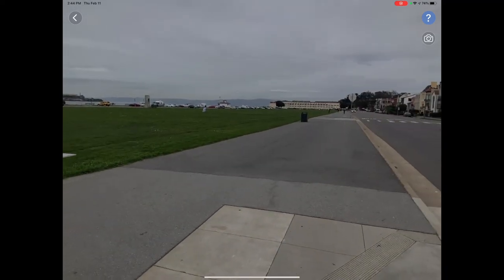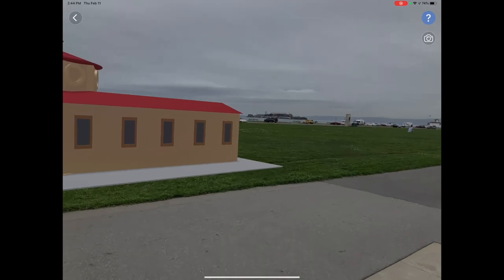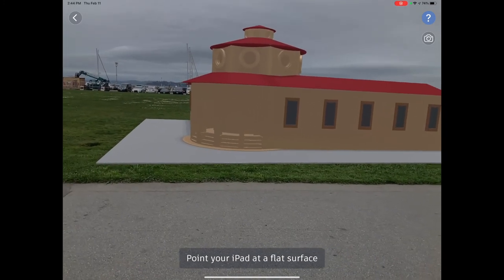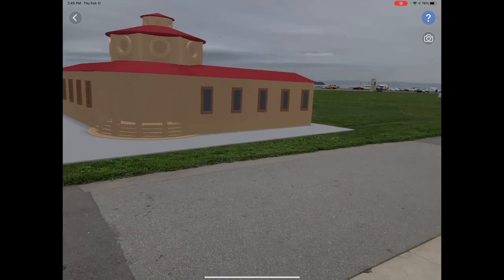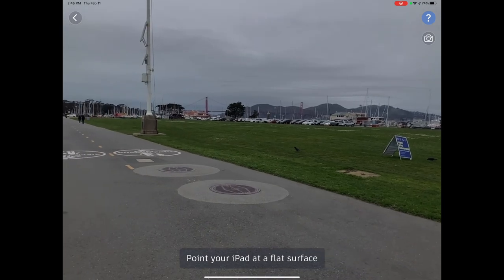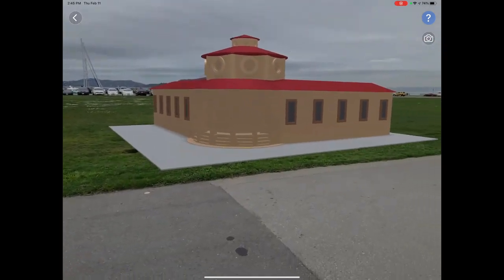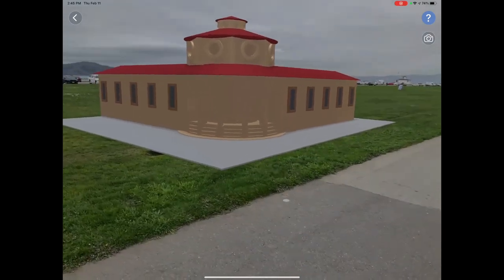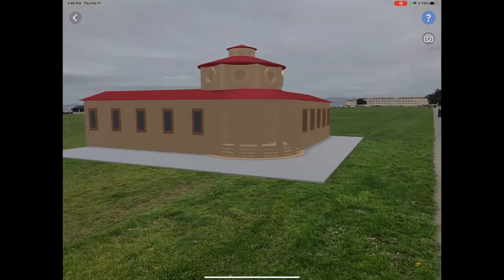Marina Green AR Building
Here's another example of how students might create a design in Tinkercad, then use the built-in augmented reality viewer in Tinkercad's iPad app to place their creation in the real world. iPads allow easy screen recording, so a student could narrate a video explanation of their project to share.